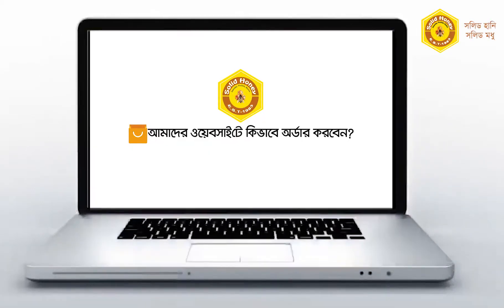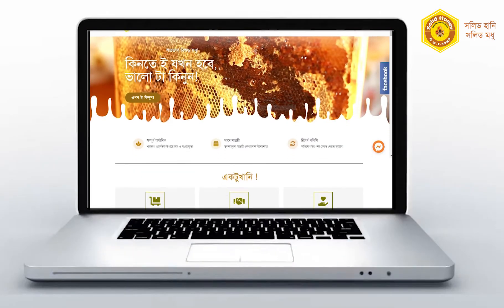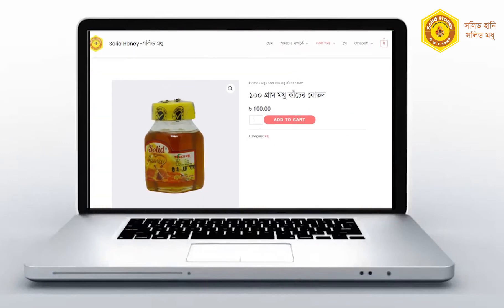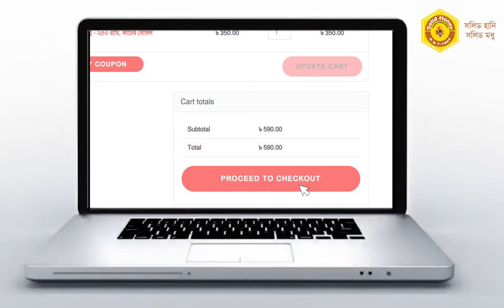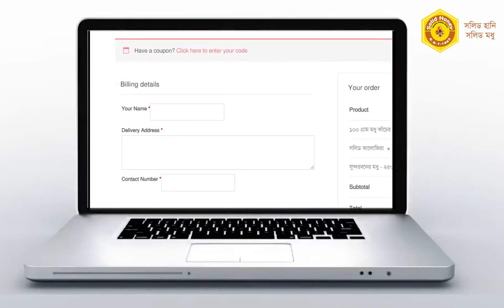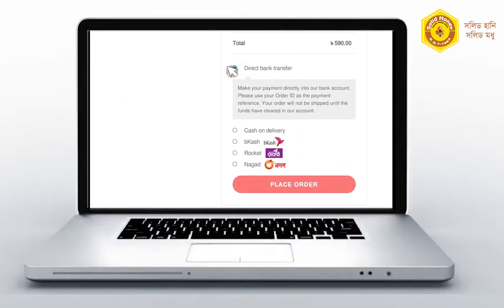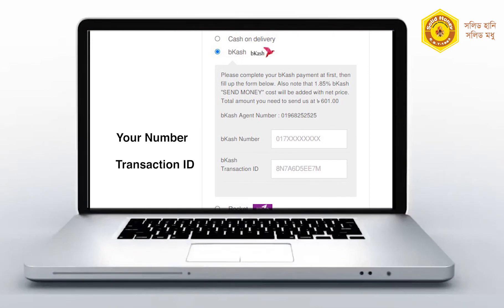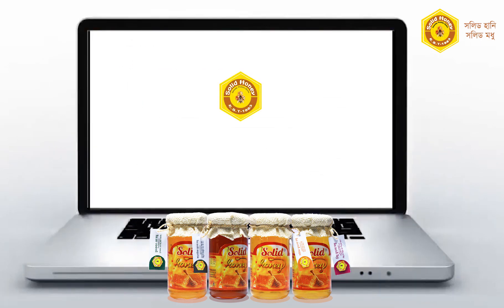সলিড মধুর অডার প্রসেস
প্রিয় ক্রেতা । শীতের শুভেচ্ছা । :
সলিড হানি ফেসবুক ও দারাজ এ অর্ডার এর পাশপাশি আপনি চাইলে অর্ডার করতে পারছেন আমাদের নিজস্ব ওয়েব স্টোর থেকে ।  ওয়েব স্টোর থেকে
ক্রয় করতে এ ভিজিট করুন । এবং কিভাবে সহজে অল্প সময়ের মধ্যে আপনার পছন্দের পণ্য টি অর্ডার করবেন তা ঝটপট দেখে নিন আমারদের এই অর্ডার টিউটোরিয়াল থেকে ।

এই শীতে সলিড হানি খান, সুস্থ্য ও ভালো থাকুন । আর মনে রাখুন ‘মধু মানে ই সলিড হানি’ ।  শুভকামনা । ...